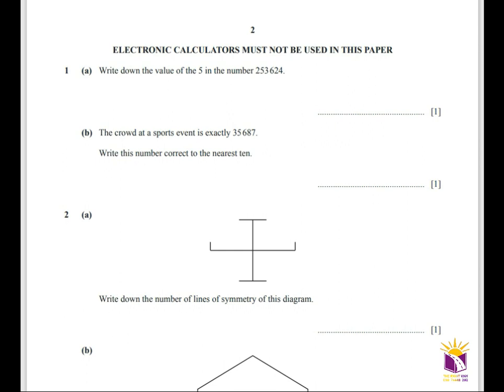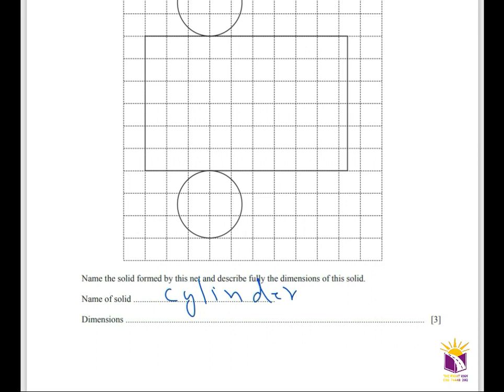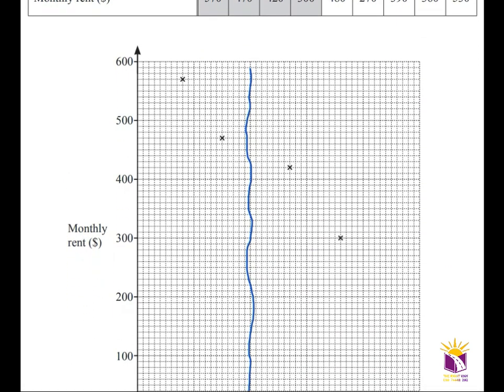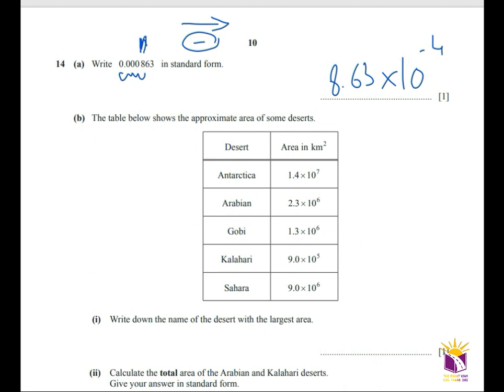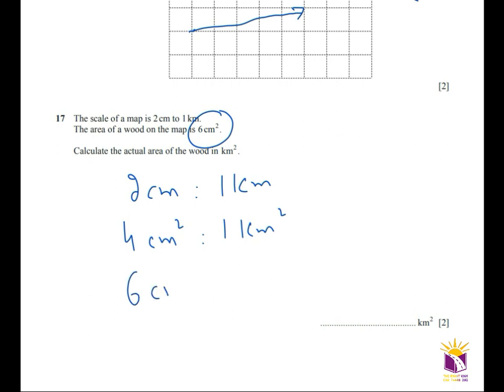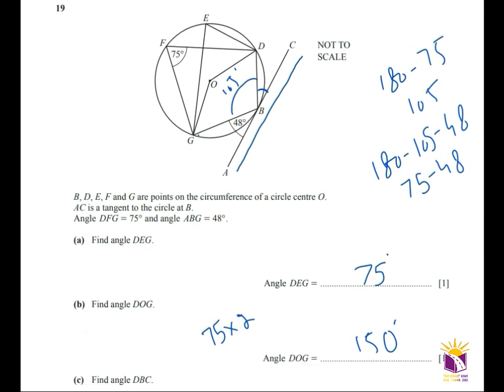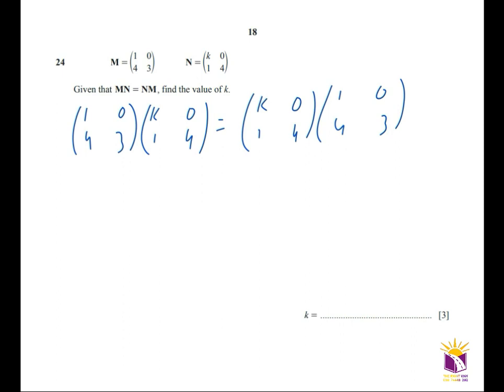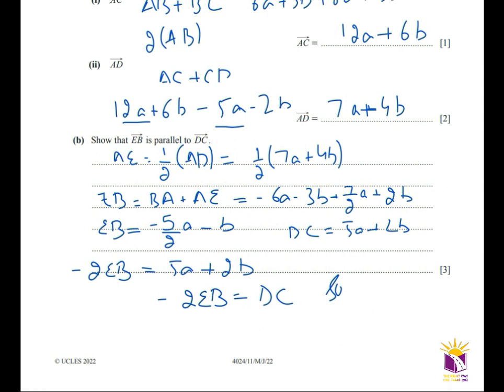O LEVEL MATHEMATICS PAST PAPER 4024/11/M/J/22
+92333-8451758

MATHEMATICS (SYLLABUS D)

4024/11

Paper 1

May/June 2022